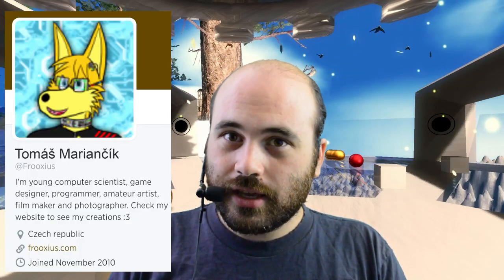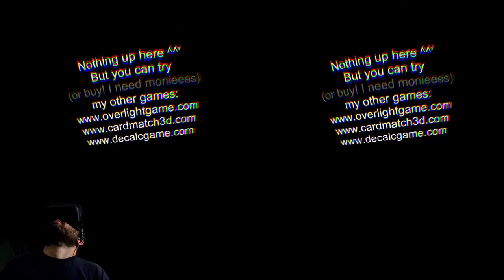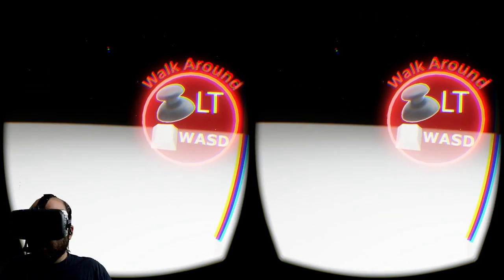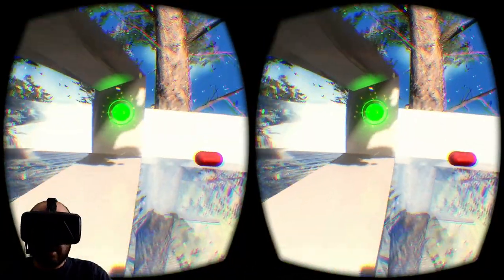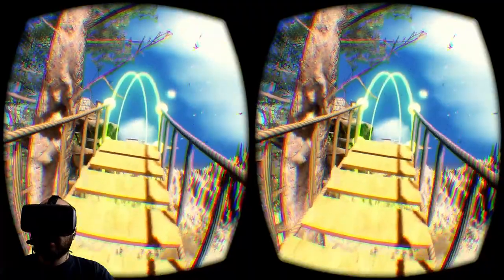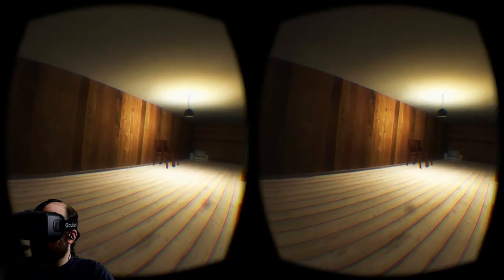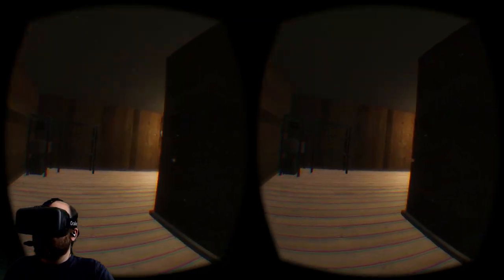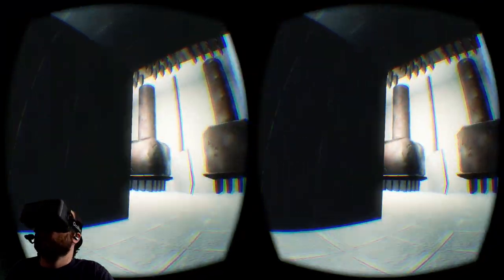Oculus Rift DK2 - SightLine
In this prototype from the 2013 VR Jam, in which it won 3rd place, things change when you look away from them! I played this game on DK1 in one of my earliest videos and am now revisiting it on DK2, with incredible contrast, and a world that seems so real that its shifting nature is all the more disturbing! Get DK2 version here:

I also have a new intro today! It's about half the length of the old one and features two DK2 demos and new music. Let me know what you think!